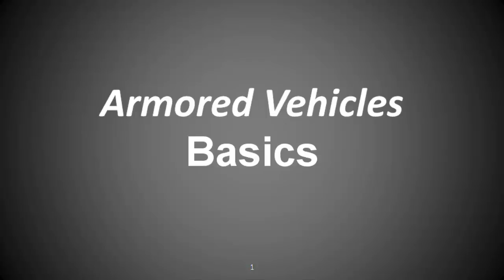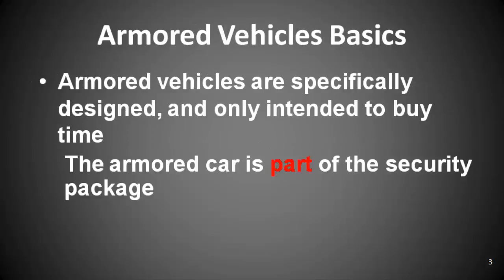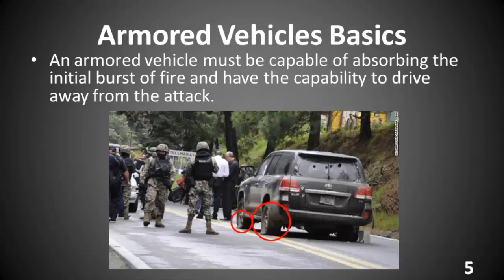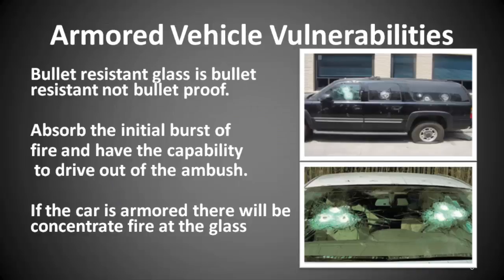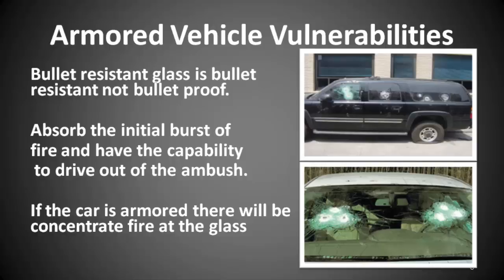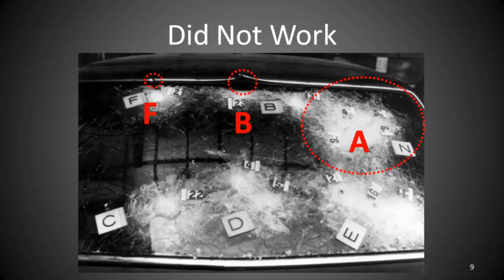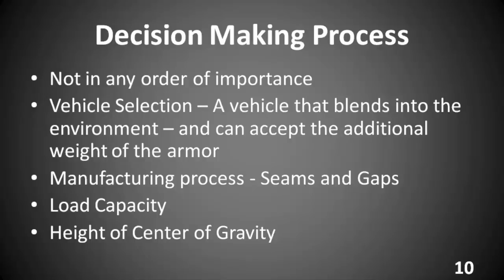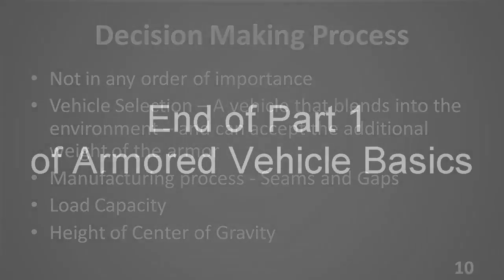Armored Vehicle Basics Part 1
The Introduction of Armored Vehicles from the International Security Driver Association (ISDA).